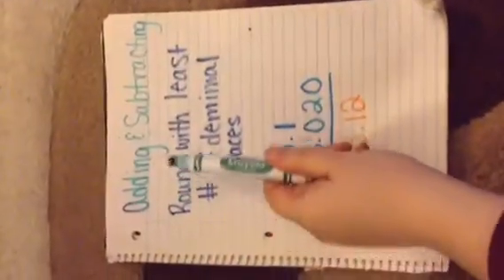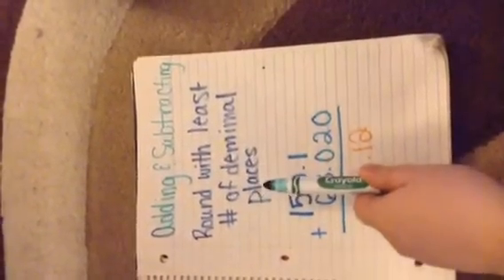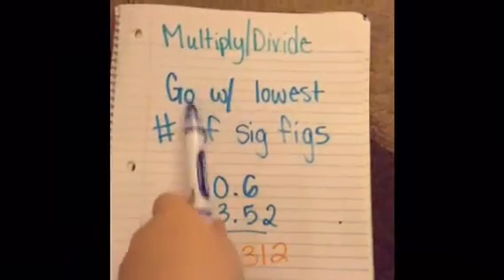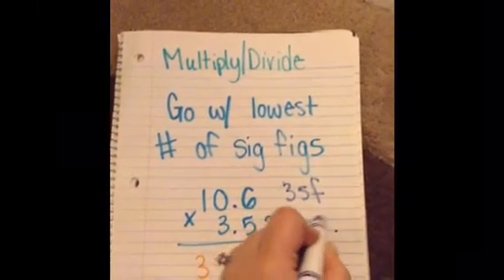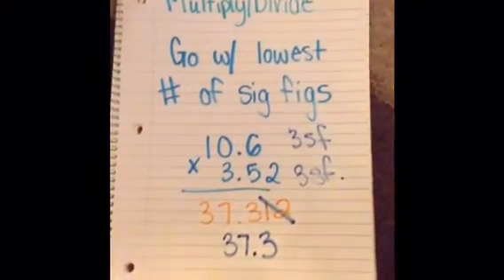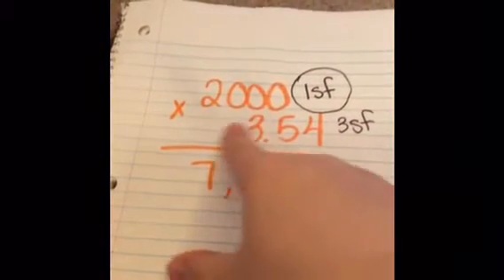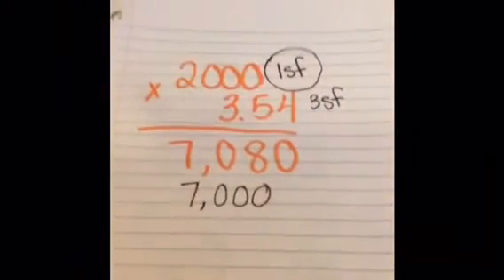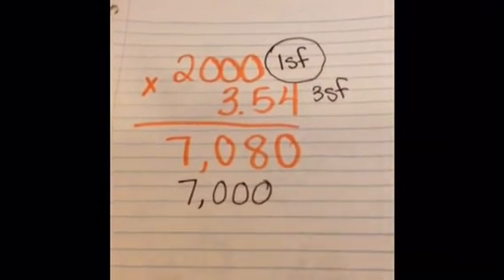Using sig figs